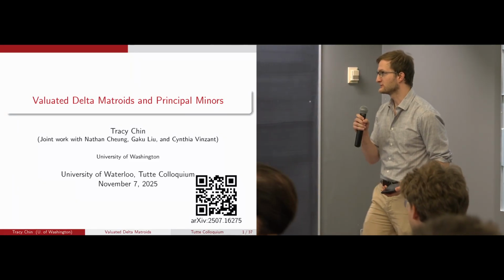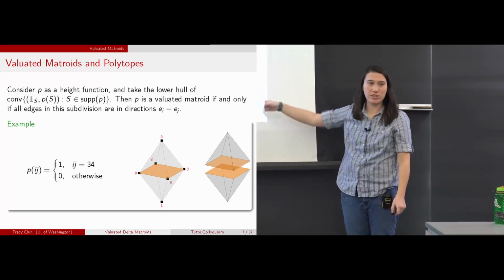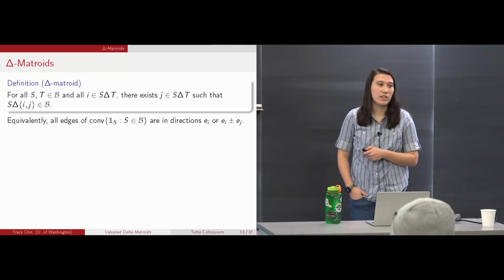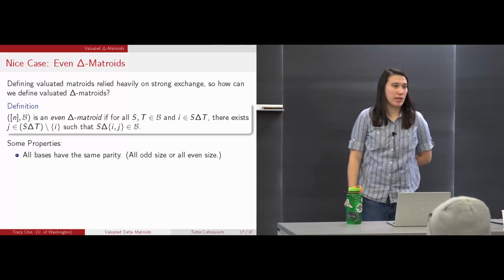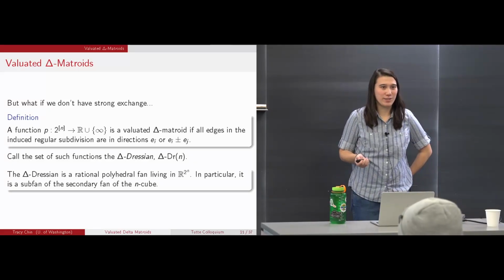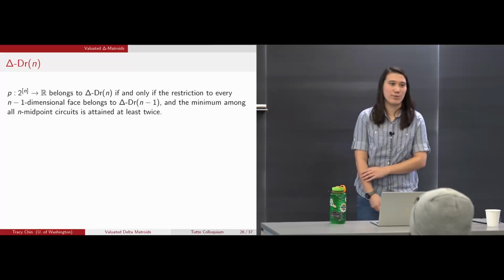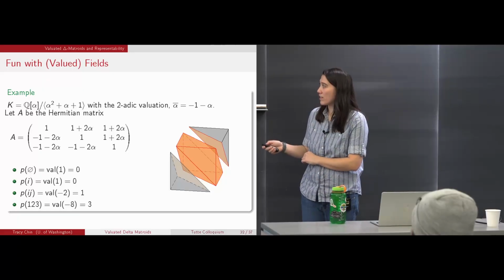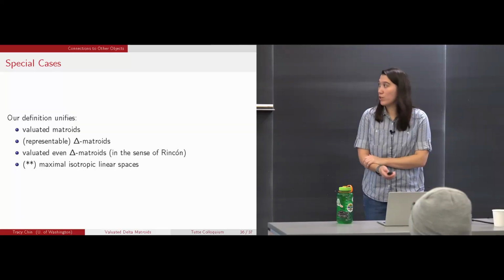2025 Nov 7 Tutte Tracy Chin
Valuated Delta Matroids and Principal Minors Tutte 2025